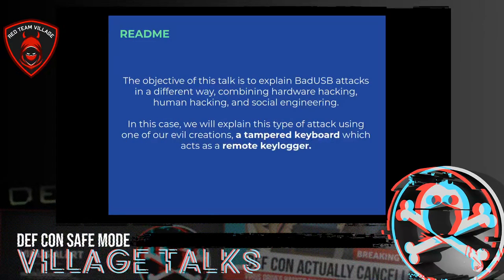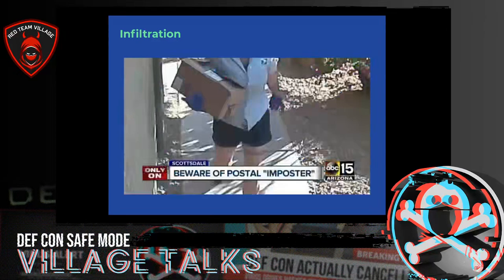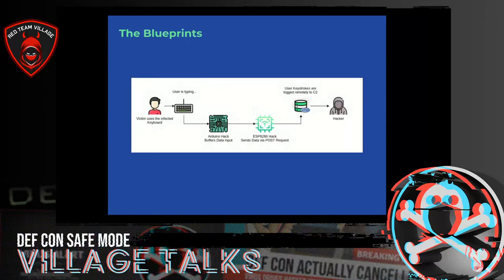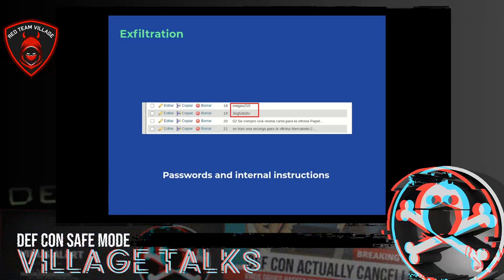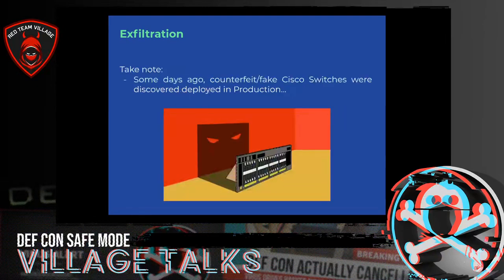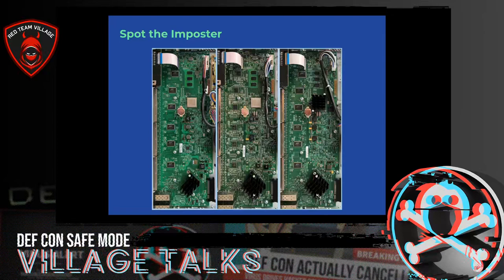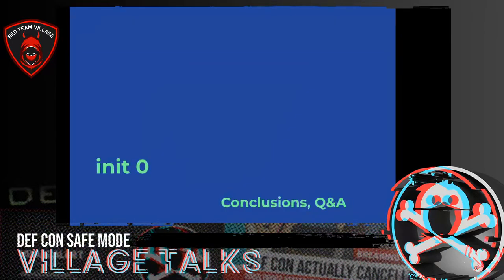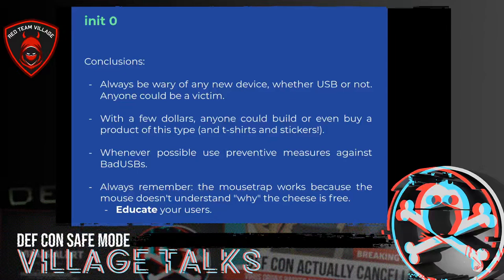DEF CON Safe Mode Red Team Village - Mauro Casere - Evil Genius Why You Shouldnt Trust that Keyboard